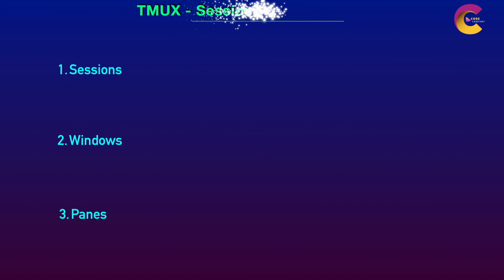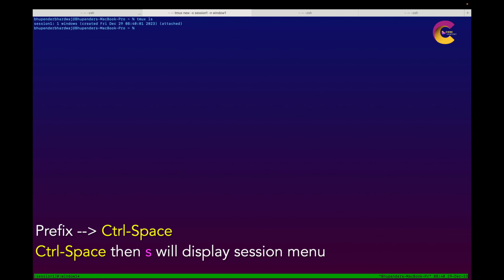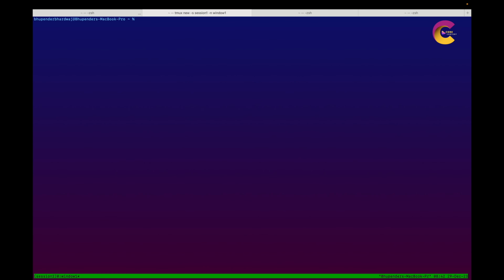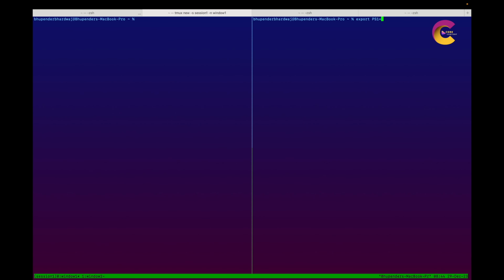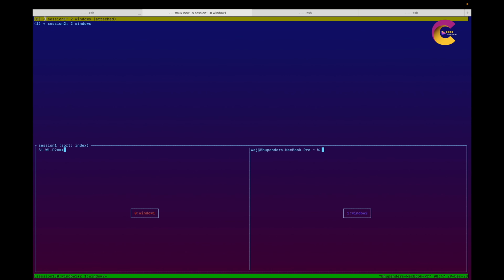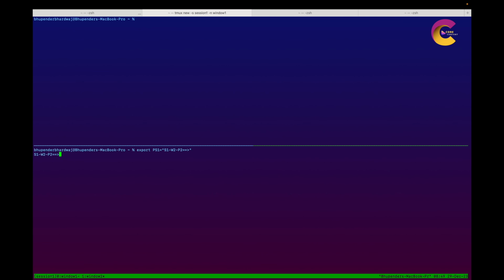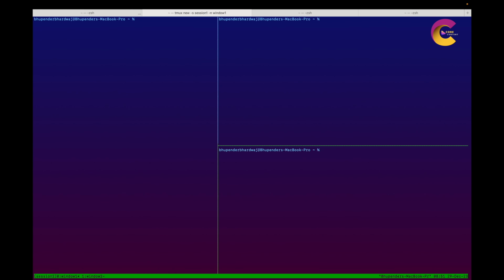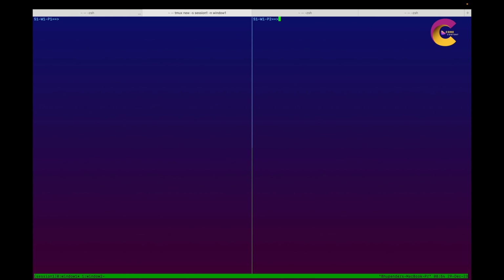2 Linux TMUX Architecture Navigation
Understand the architecture of tmux, how Sessions, windows and panes are organised